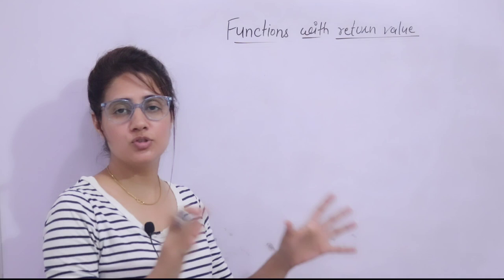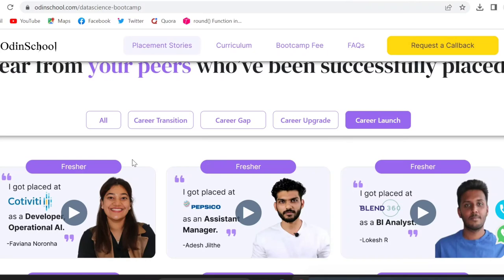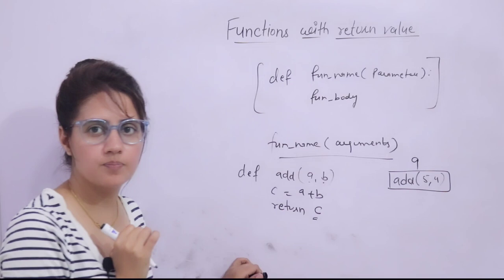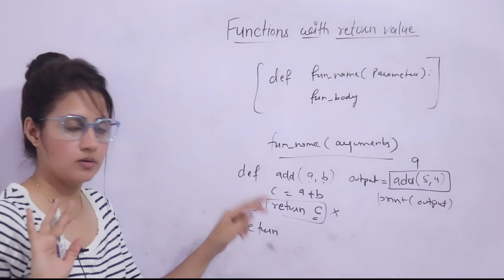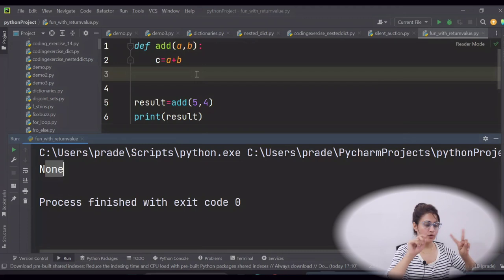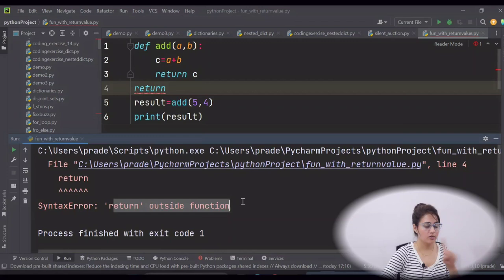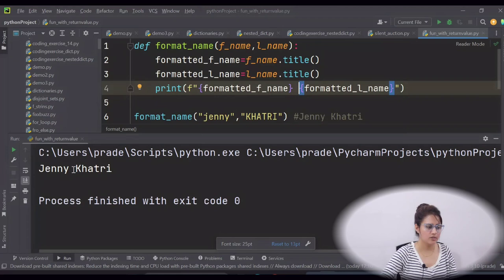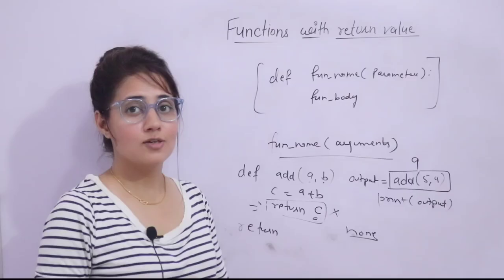Functions with Return Statement in Python | Python Tutorials for Beginners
best channel to learn programming
python
jennys lectures
jennys lectures ds
jayanti khatri lamba
jenny lamba
data structure and algorithms
data structure tutorials
jenny data structures
data science
odin school
odin school data science
data scientist
data science career
6 months free training
free data science certificate
data science certification course
free courses
career upgrade
career relaunch
career change